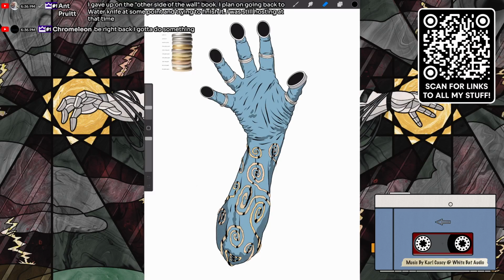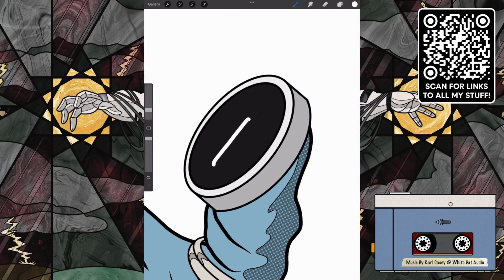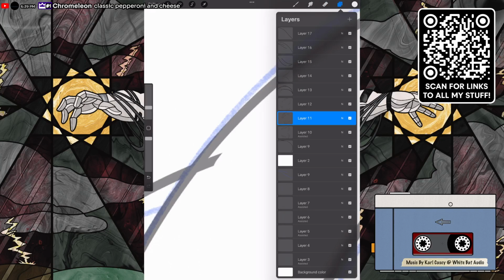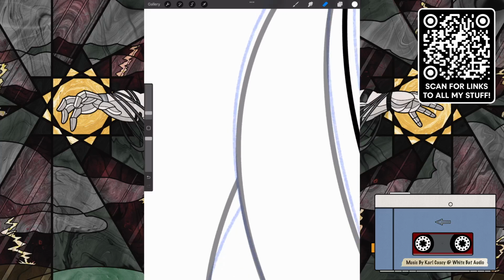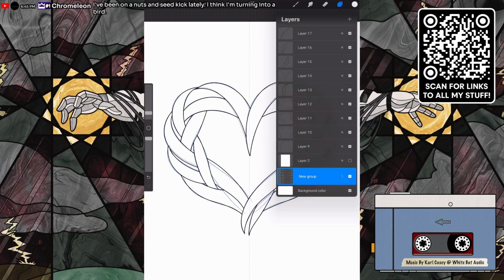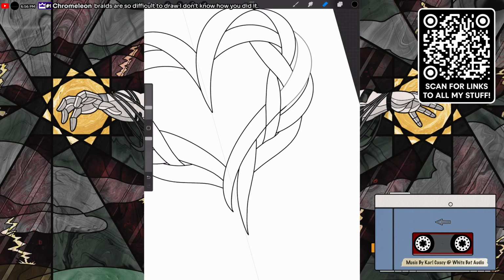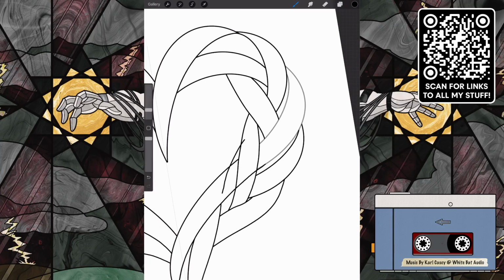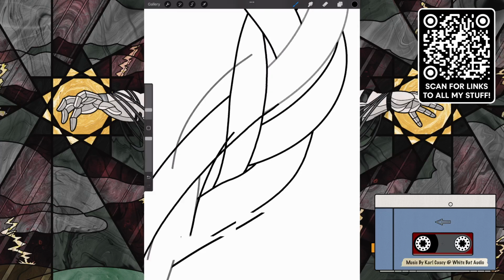Joe Doodles 080425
In this stream I continue working on my illustration based on the book "This Is How You Lose The Time War". After my typical opening trying to get everything working, it DOES! Amazingly, I may have finally figured out how to get this setup how I need it!